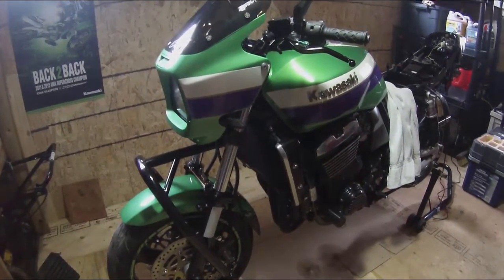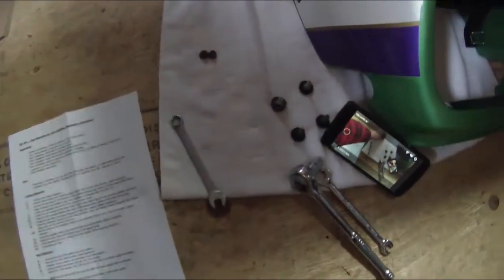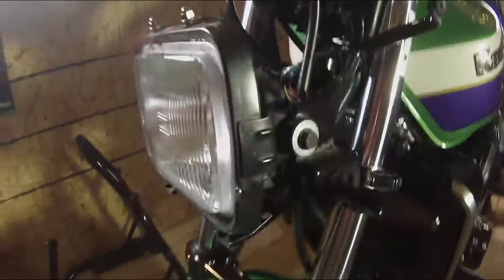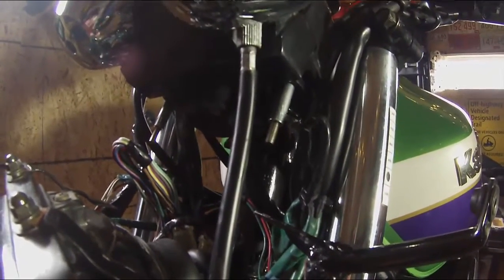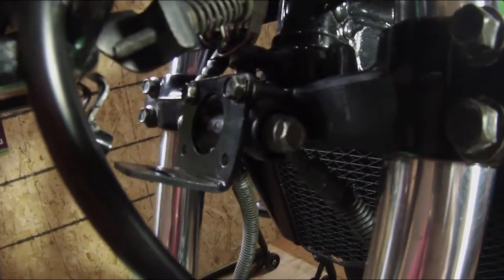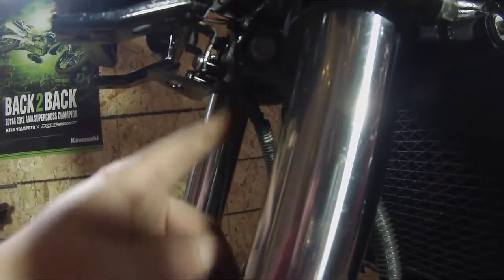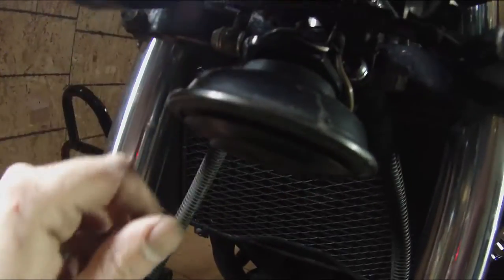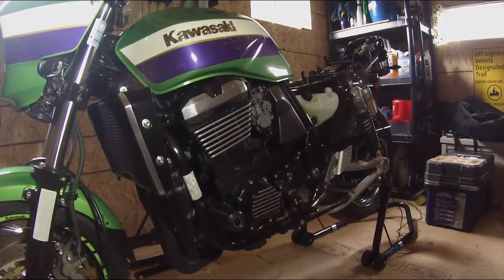CRK HO Installation on a Kawasaki ZRX 1100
Walkthrough of the CRK HO (Cowl Relocation Kit, Horn Optional) Installation on my 1999 Kawasaki ZRX1100. The same kit will fit the ZRX 1200R and installs in the same manner.